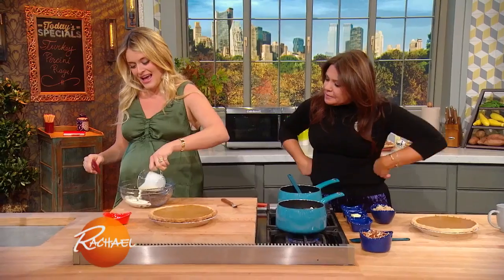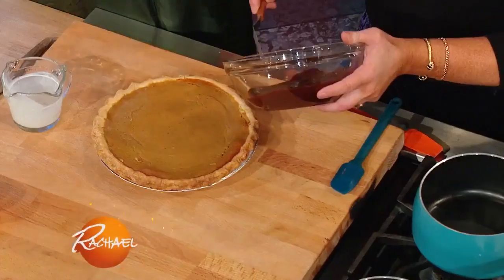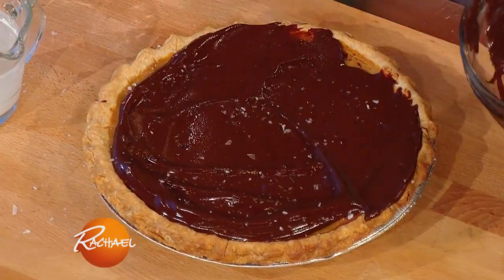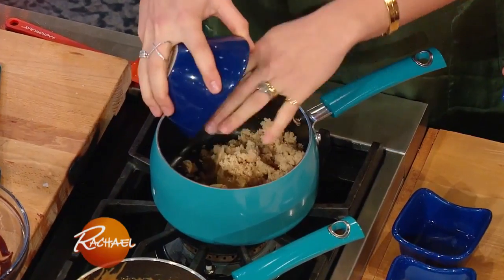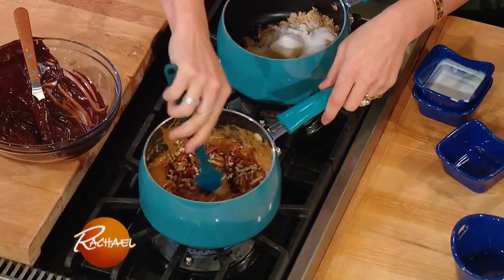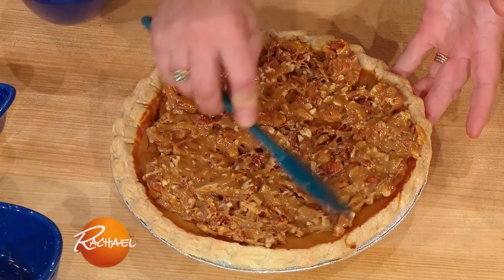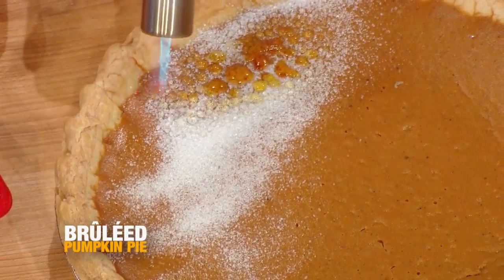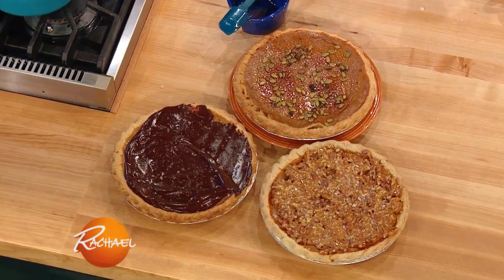How to Make Store-Bought Pies Fancy | Rachael Ray Show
How to Make Store-Bought Pies Fancy. Fake it 'til you make it, just in time for Thanksgiving!